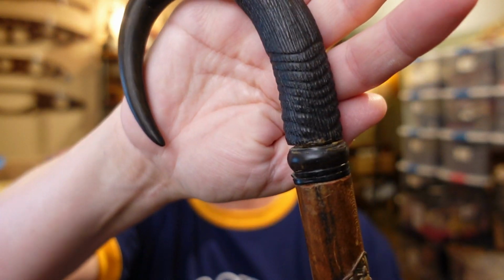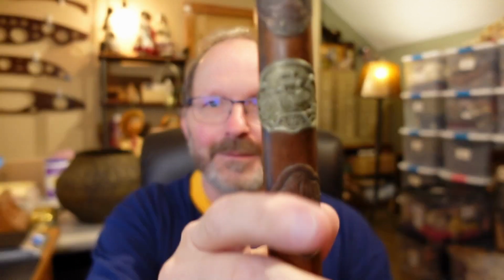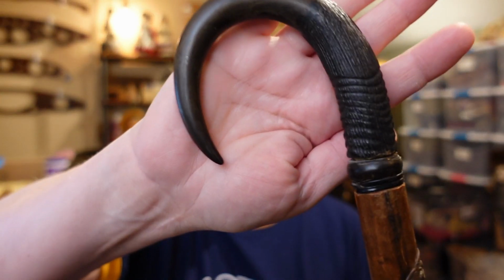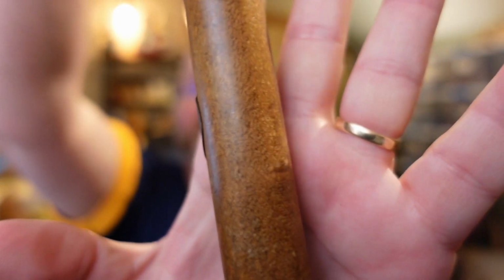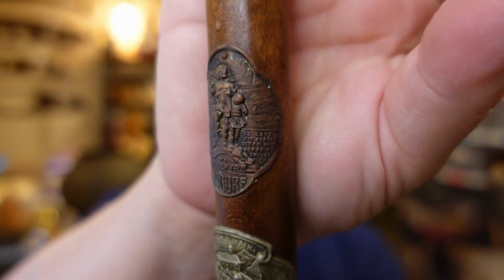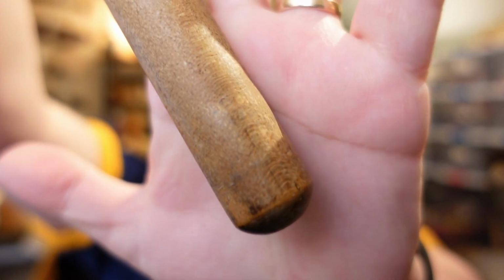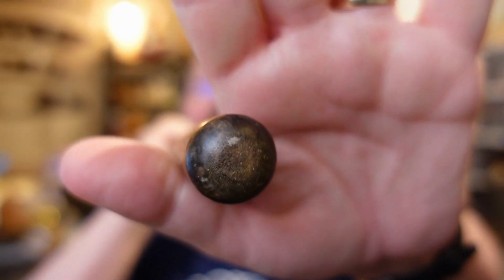Raise Your Sales Price Through Research. This is a Walk-Thru Of One Item's Research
One of the most important things you can do when selling rare and unique items is to understand exactly what it is you have and how they sell.  In this video, I walk you through the apps and thought process I used in researching an item that was new to me.

20 Items Under $20 Every Reseller Needs